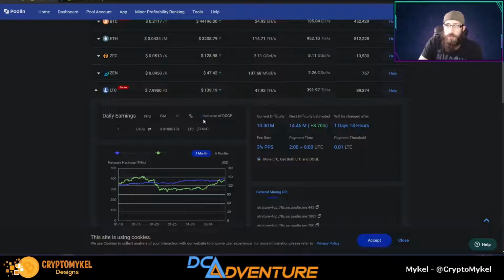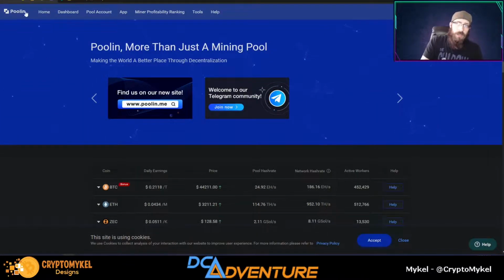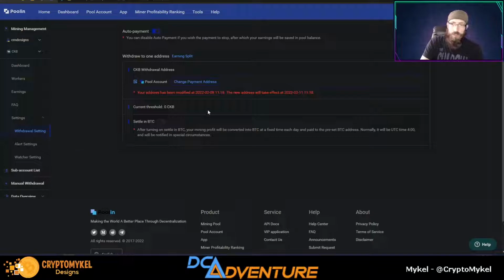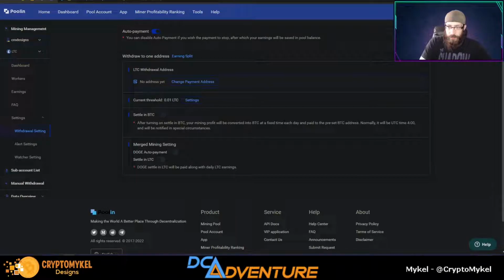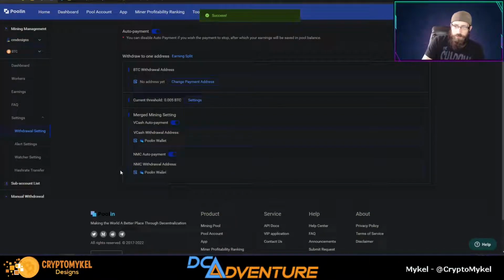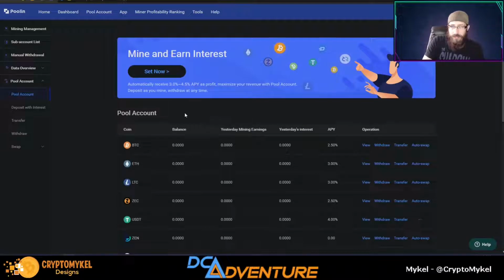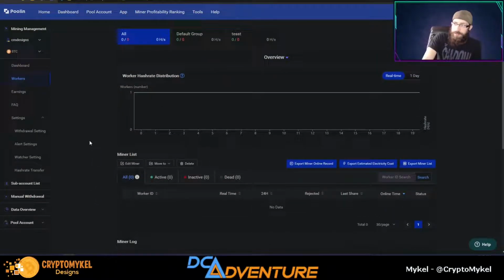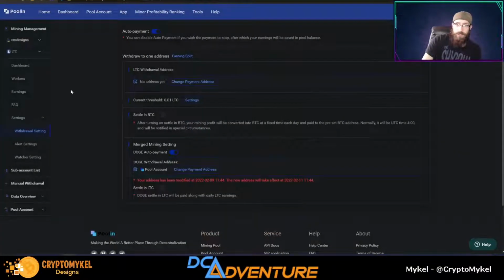Mining Pool Update - Let's Learn What More Poolin Has To Offer!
Today we are going to take a dip into a mining pool we have used recently with the Goldshell ASICs. So lets learn what more Poolin has to offer for all ASIC, FPGA and GPU miners.